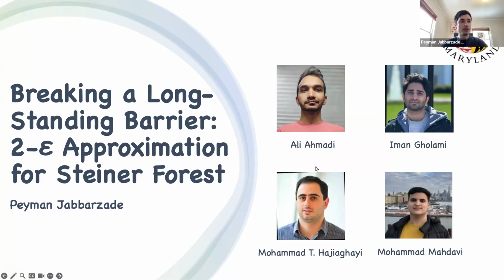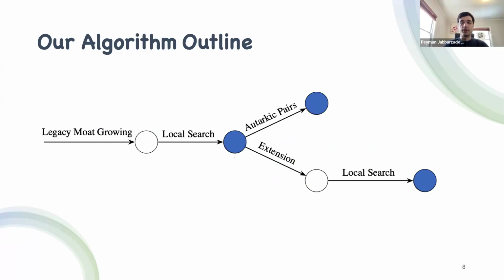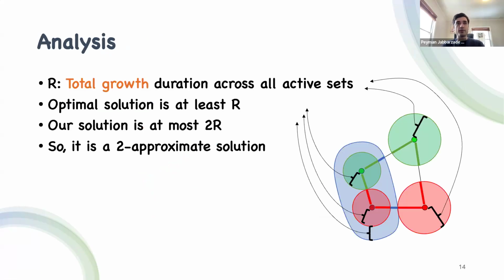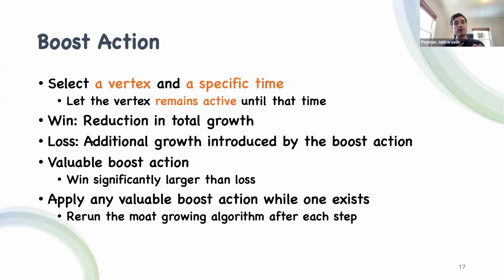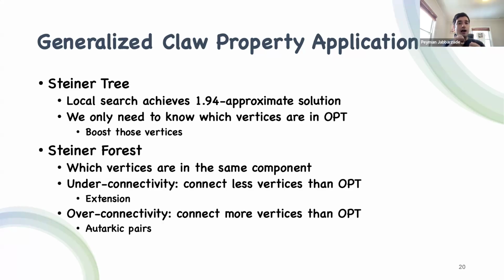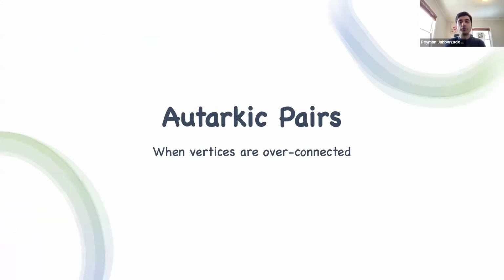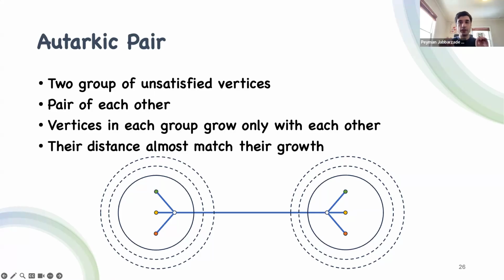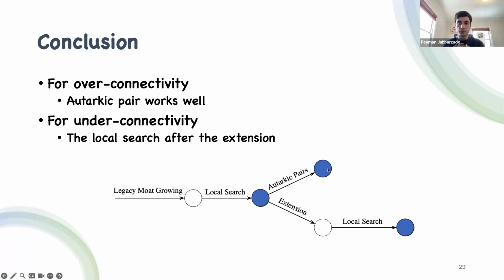Breaking a Long-Standing Barrier: 2-ε Approximation for Steiner Forest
Authors: A. Ahmadi, I. Gholami, M. Hajiaghayi, P. Jabbarzade, M. Mahdavi
FOCS 2025 - Session 13